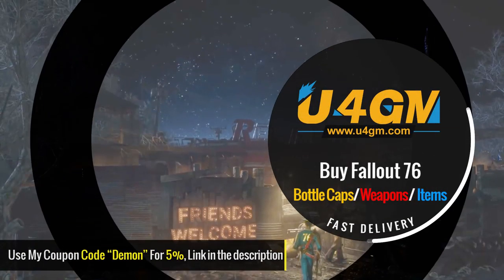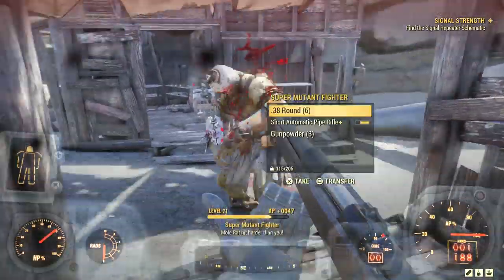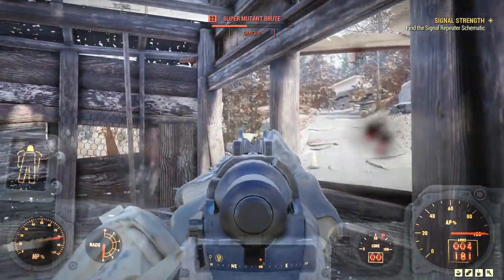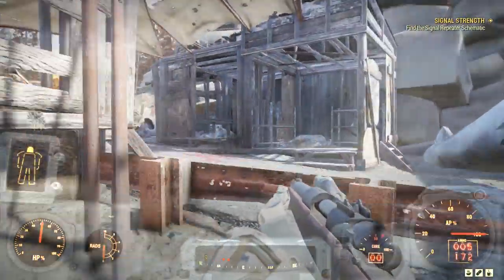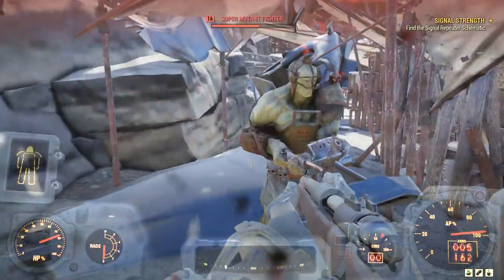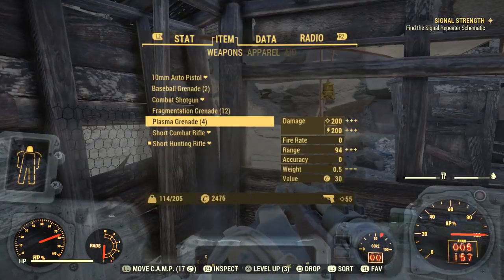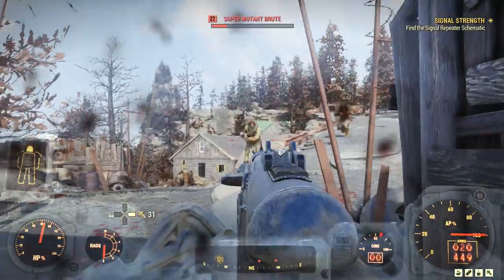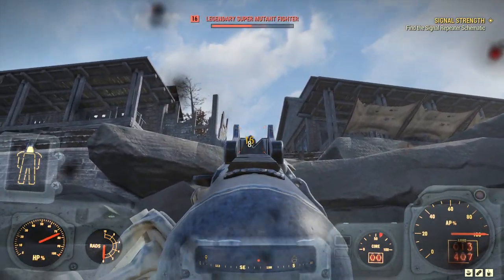Fallout 76 Patch 12 Highlights Preview! Display Cases, Max Caps Increase & NW Balancing!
Fallout 76 Old Duplication Glitches Worked Again After Patch 9! What Happened? All Of The Info!

Fallout 76 Unlimited Legendary Weapons & Armor Glitch After Patch 1.0.3.10! No Farming! Halloween Candy Duplication Glitch!